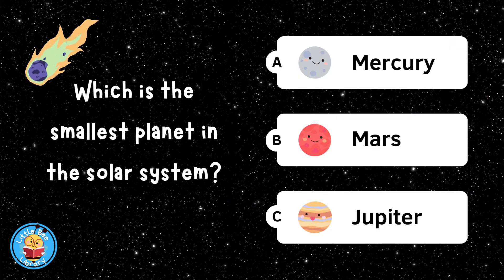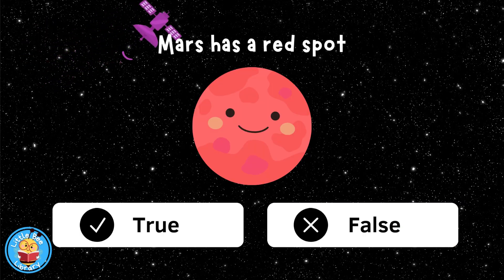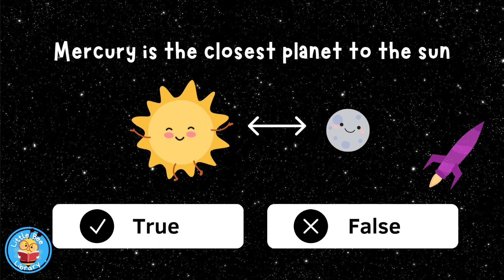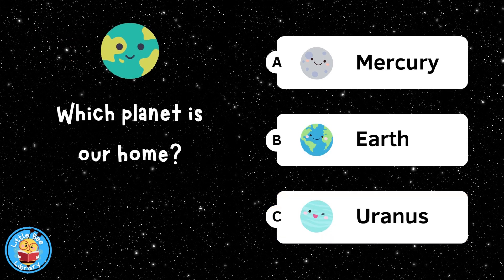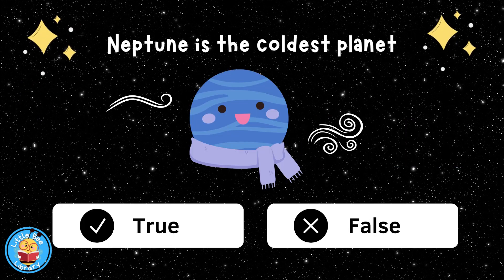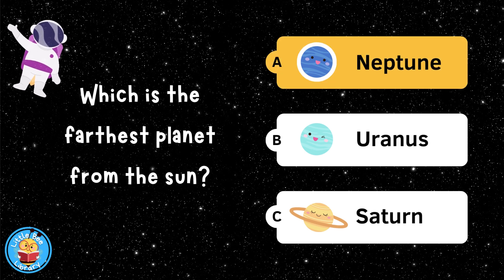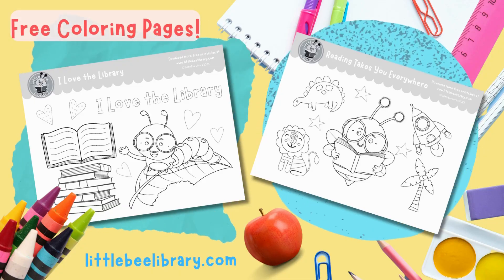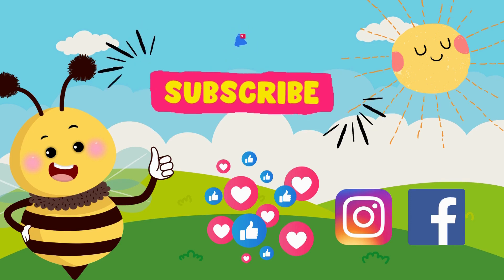Colorful Planets Facts Trivia l Stem Video for Kids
Hey there, little explorers! Are you ready to blast off on an adventure through space? Join us on a journey through our solar system and discover the colorful planets that make up our celestial neighborhood! Did you know that Venus is the hottest planet in our solar system or that Neptune has the strongest winds? There are so many fun and interesting facts to learn about our planets!

Our Colorful Planets Facts Trivia video is perfect for kids who love science and space. You'll see amazing visuals and cool animations as we explore the unique characteristics of each planet. With our fun and engaging trivia, you'll become a space expert in no time! So buckle up and let's launch into an exciting adventure through the galaxy together!